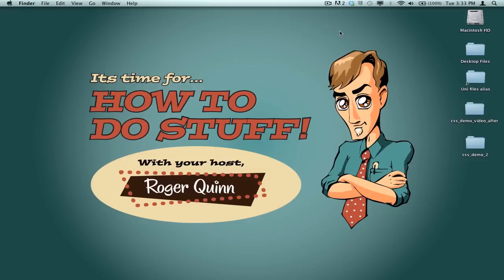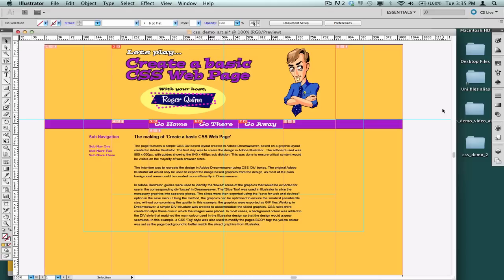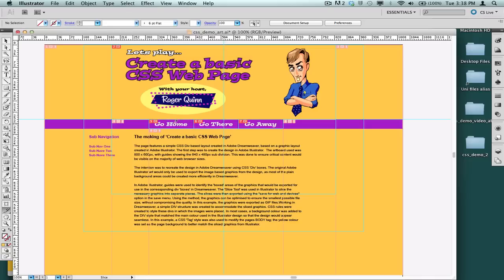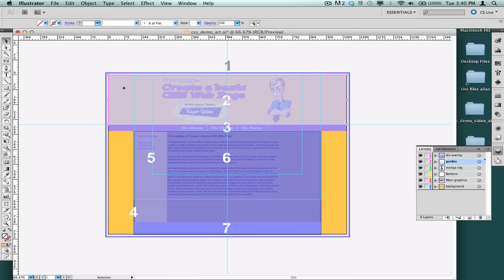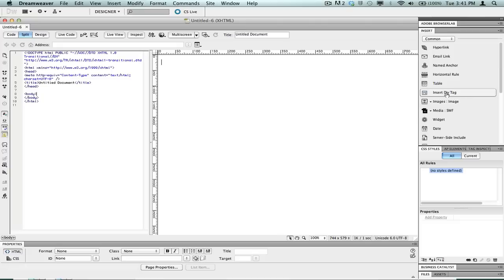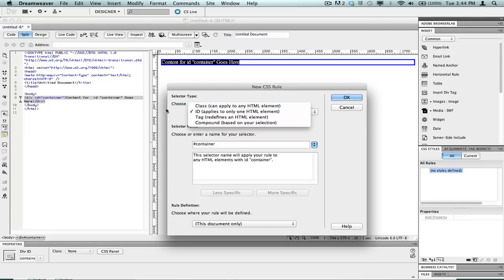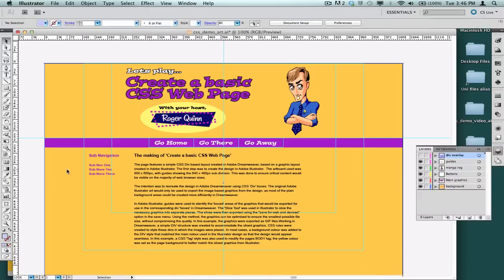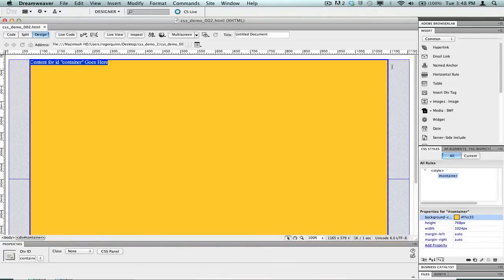CSS Web Page Design - Part 1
This tutorial shows you how to create a CSS based page design from scratch in Adobe Dreamweaver. It demonstrates how to recreate a CSS layout from a design mock up produced in Adobe Illustrator